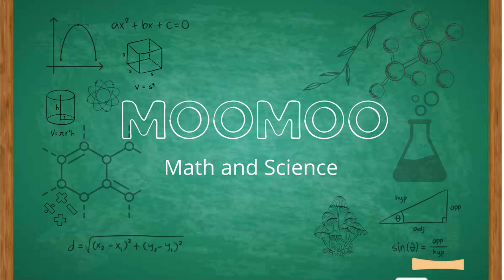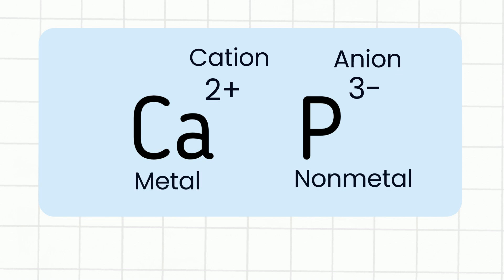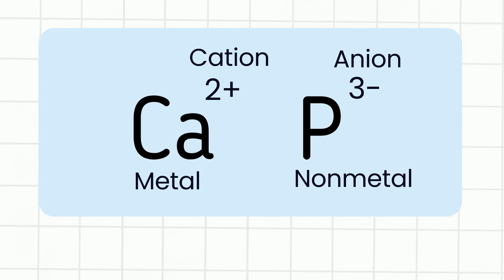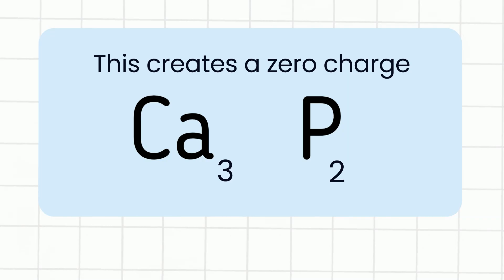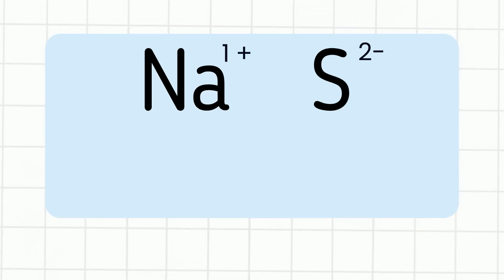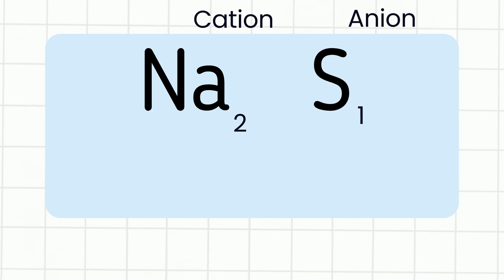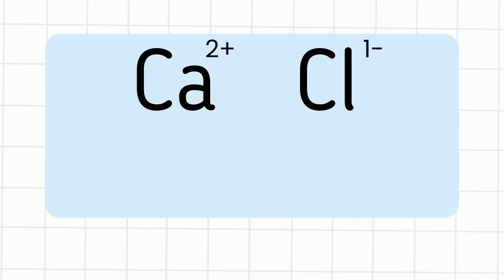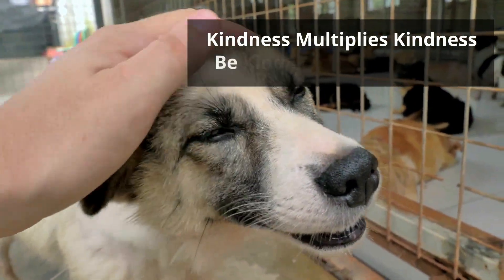Writing Ionic Compounds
Learn how to write ionic compounds. Ionic compounds involve metals and nonmetals.
When writing an ionic compound I show the criss cross method to keep the charge a zero charge.